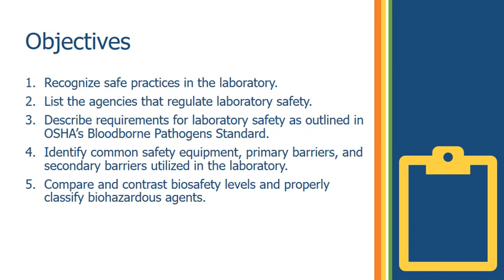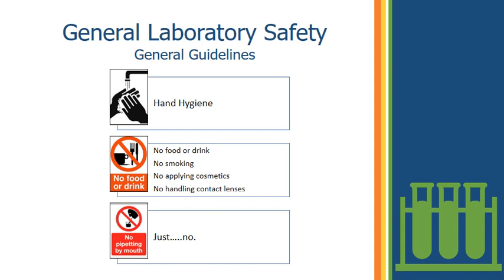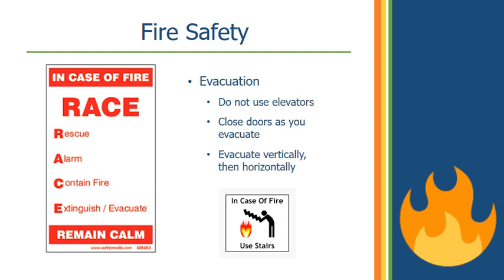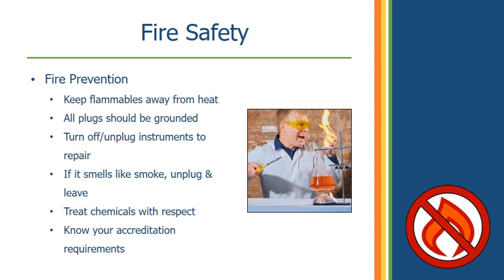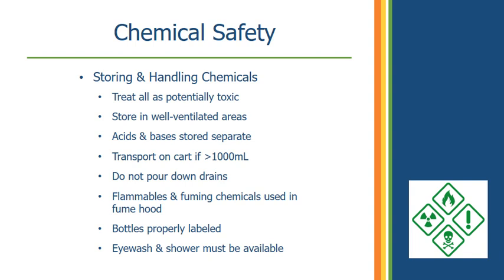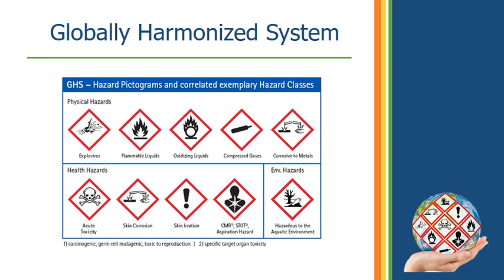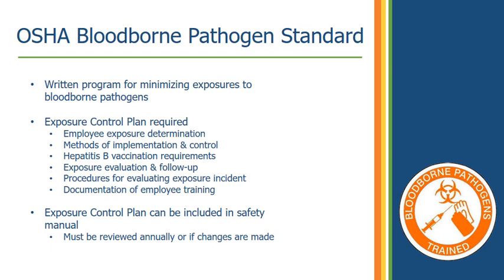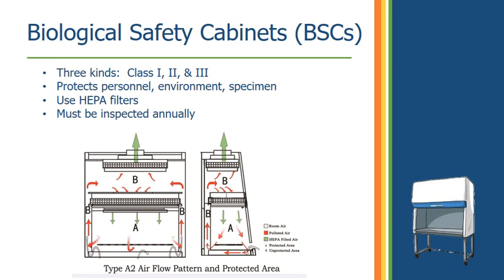Lecture 17: Laboratory Safety